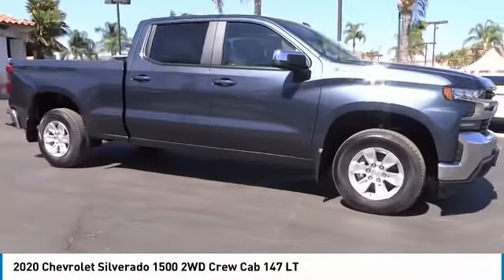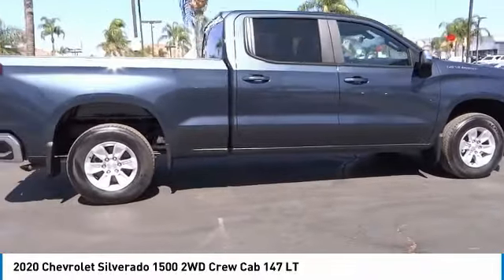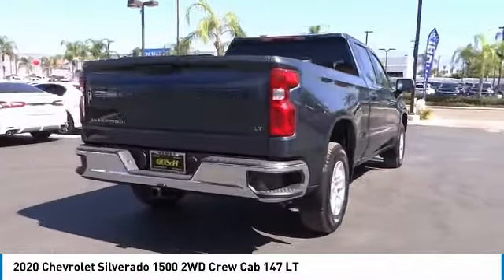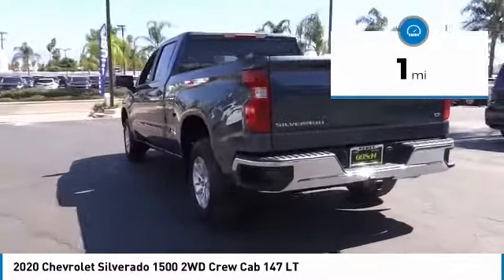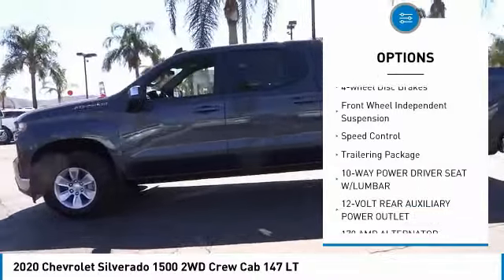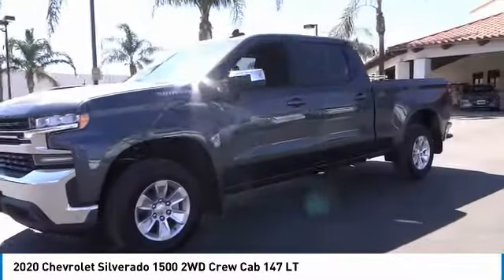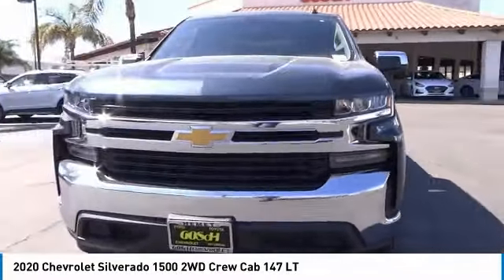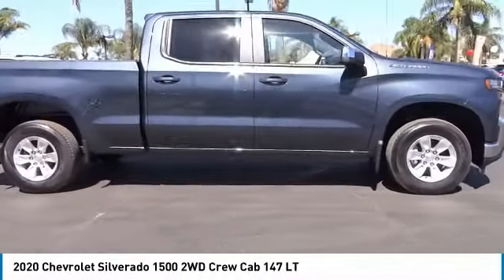2020 Chevrolet Silverado 1500 HEMET BEAUMONT MENIFEE PERRIS LAKE ELSINORE MURRIETA C20173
2020 Chevrolet Silverado 1500 2WD CREW CAB 147 LT

Gosch Chevrolet
400 Carriage Circle

GOSCH CHEVROLET PROUDLY SERVING HEMET, BEAUMONT, MENIFEE, PERRIS, LAKE ELSINORE, MURRIETA , AND SURROUNDING SOUTHERN CALIFORNIA LOCATIONS. THIS GRAY 2020 Chevrolet SILVERADO 1500 IS EQUIPPED WITH A EcoTec3 5.3L V8, AUTOMATIC TRANSMISSION, AND RECEIVES AN ESTIMATED 20 City/23 Hwy MPG. GOSCH CHEVROLET 400 CARRIAGE CIRCLE HEMET CA 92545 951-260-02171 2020 Chevrolet SILVERADO 1500 2WD CREW CAB 147 LT Stock #: 8-C20173 | VIN: 3GCPWCED1LG130850 | 2020 Chevrolet Silverado 1500 2WD Crew Cab 147 LT HEATED STEERING WHEEL Gosch Chevrolet